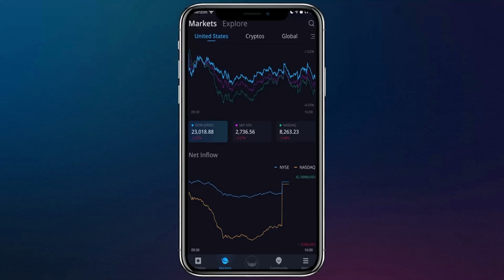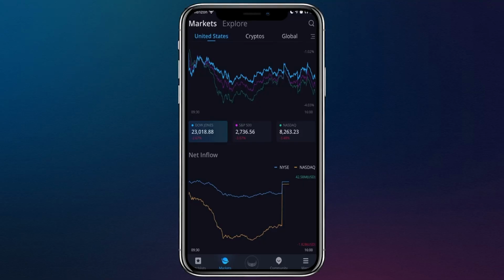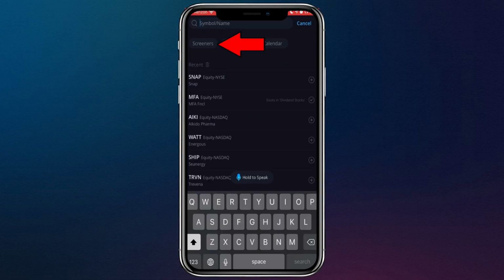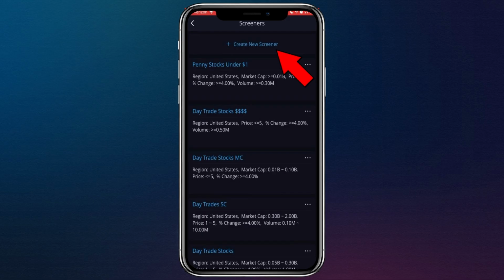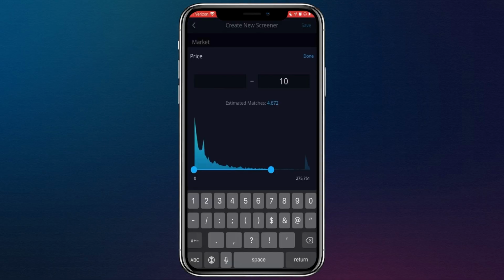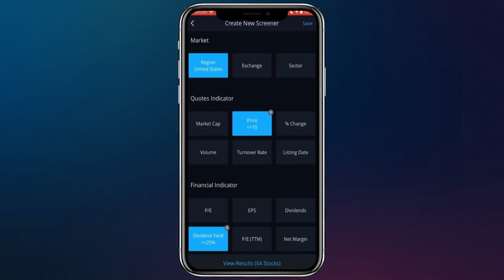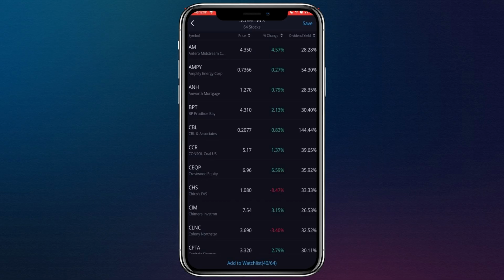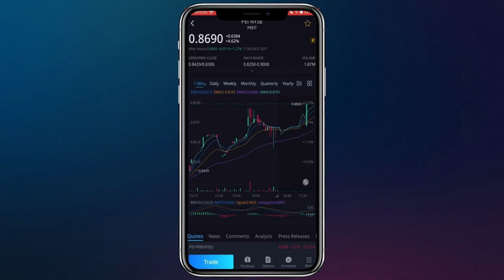How to Find Dividend Stocks on Webull App (Full Tutorial) 2026 ✅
In this video, you will learn how to find dividend stocks on Webull in 2026 step by step. This beginner-friendly tutorial explains how to filter dividend-paying stocks, check dividend yield, analyze payout history, and build a dividend portfolio using Webull’s tools.